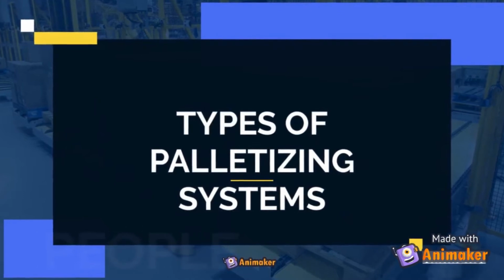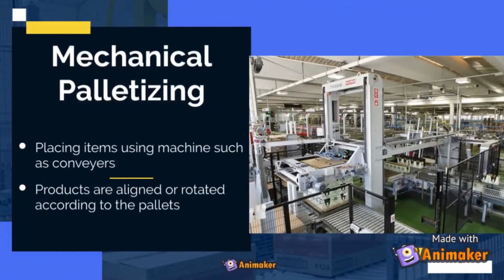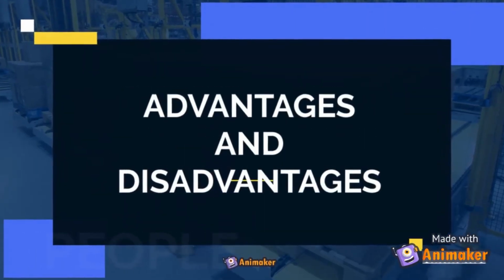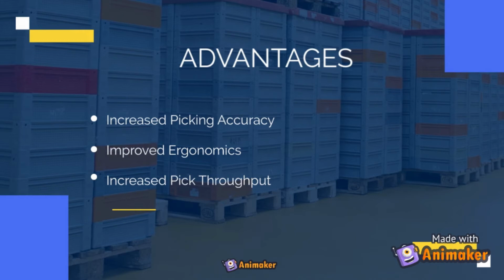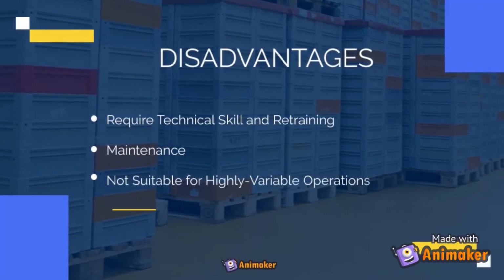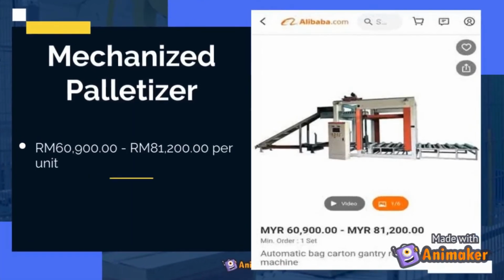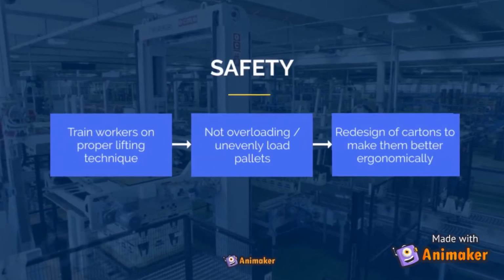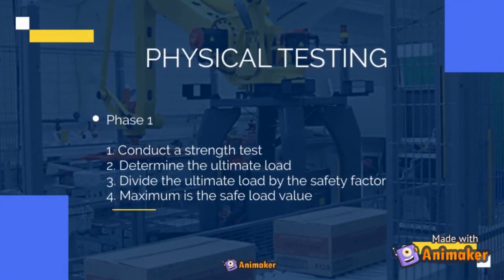Palletizing System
This video is for assignment purpose only. Thank you.